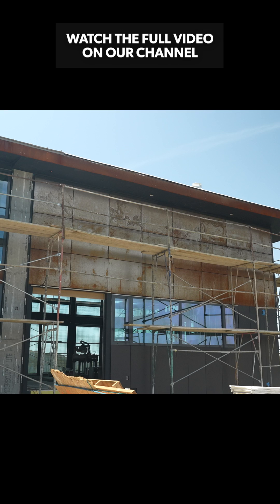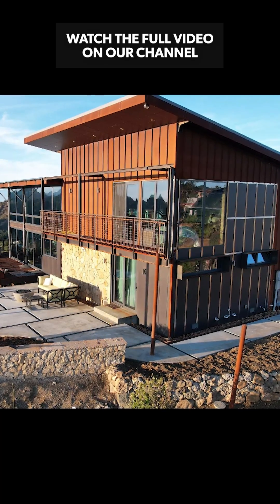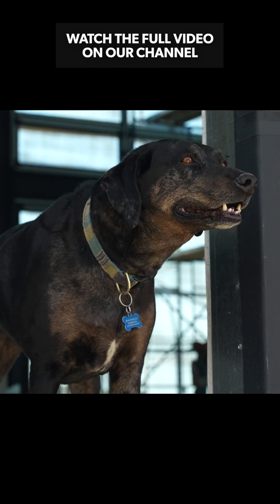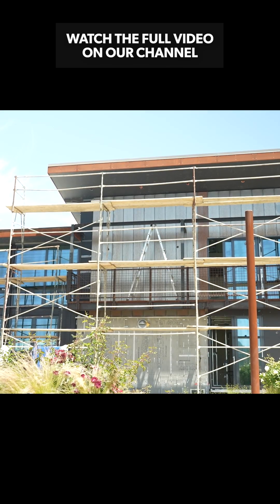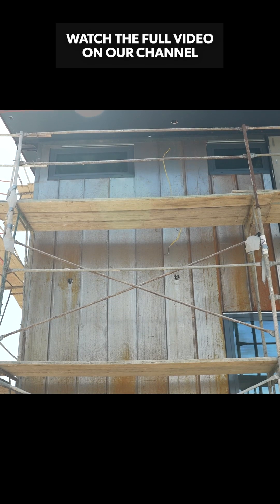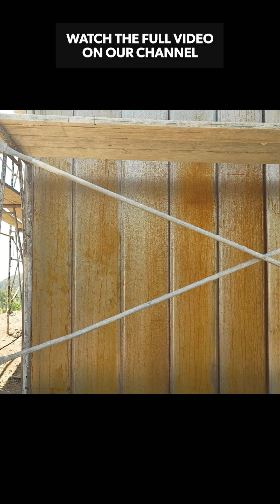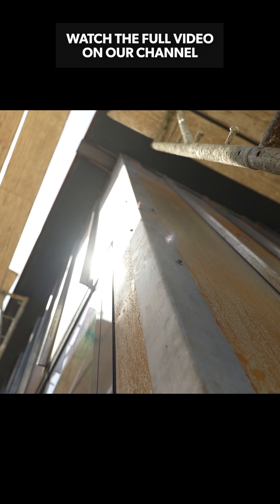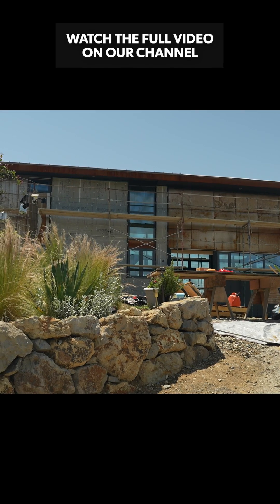Building a Fire-resistant House: A Story About Rebuilding a Home That Was Burned by Woolsey Wildfire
An inspiring story about building a Fire-resistant house and rebuilding a home that was burned in the Woolsey fire in Malibu. In 2018 the wildfire burned down the house that he had built with his wife 30 years earlier.

This house is built from all steel and does not have wood framing. Everything on the exterior of the house is non-flammable including the weather barrier. Behind the fireproof house siding is a Densglass sheeting that will not burn. Any fire that could happen to this house would have to come from the inside.

The Fire-resistant walls don't have anything inside of them that are flammable. It's a rain screen design that has an air space behind the wall cladding materials. It becomes a breathable house in many ways and will mitigate moisture from within the wall. As the sun hits the membrane it will pull cool air in while the hot air behind the panel rises.

If you already have not purchased your metal roofing or wall panels, give us a chance to bid your job. Save 15% to 50% with our manufacturer direct pricing and great customer service. Inexpensive delivery anywhere within the United States.